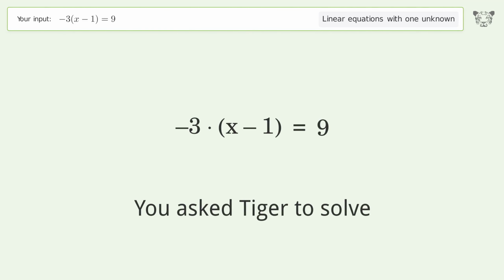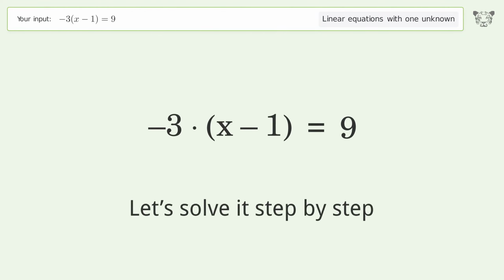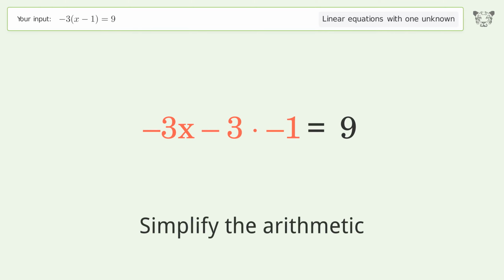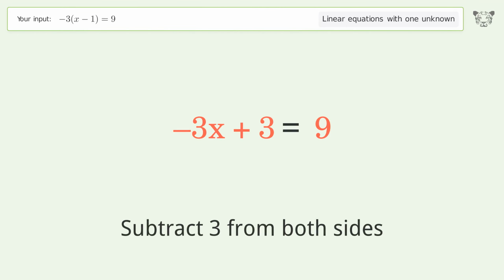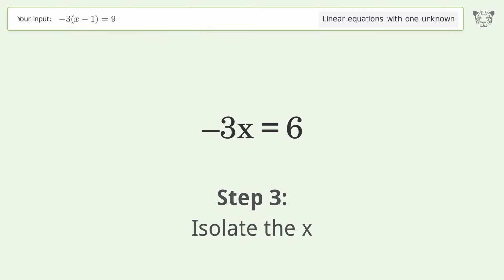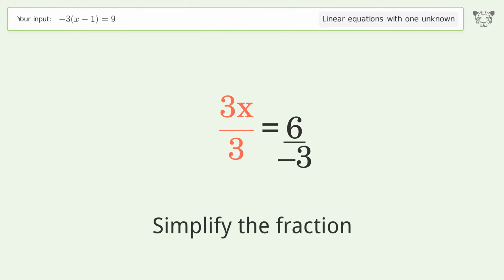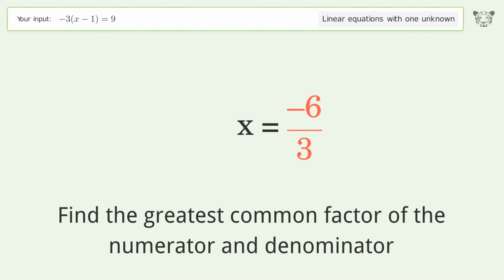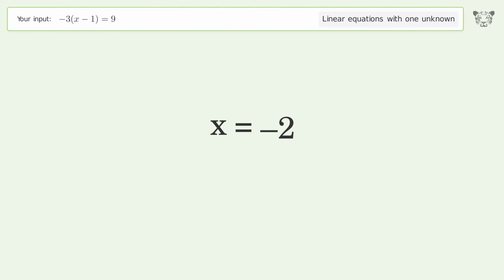Linear equation with one unknown: Solve -3(x-1)=9 step-by-step solution